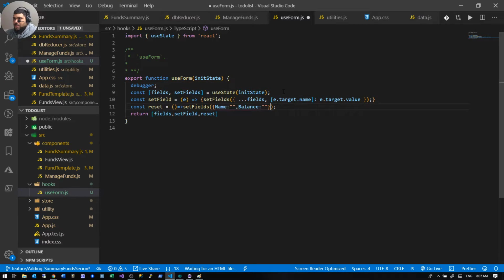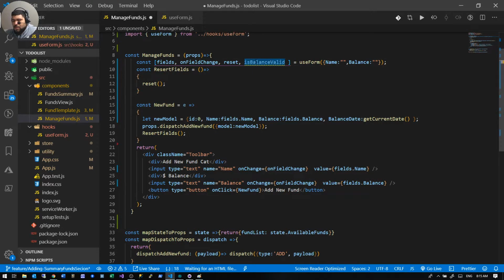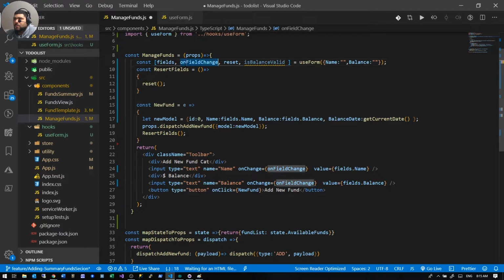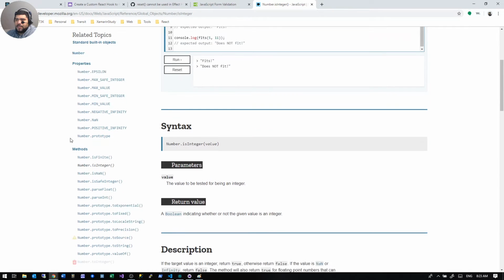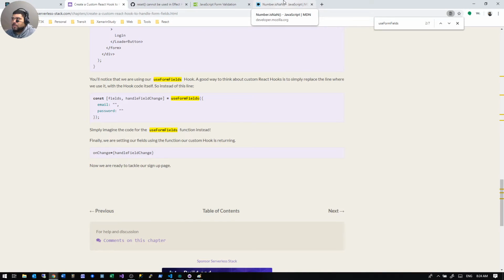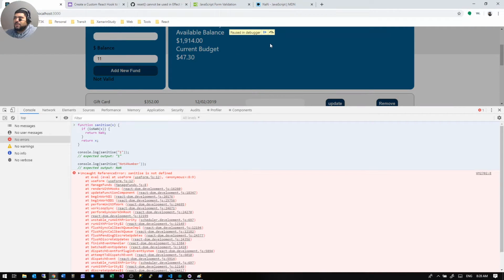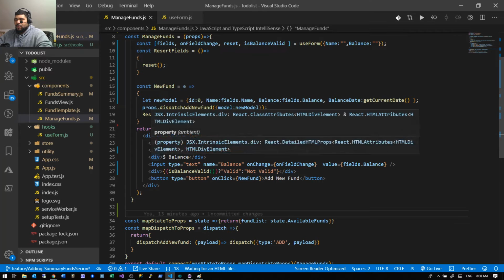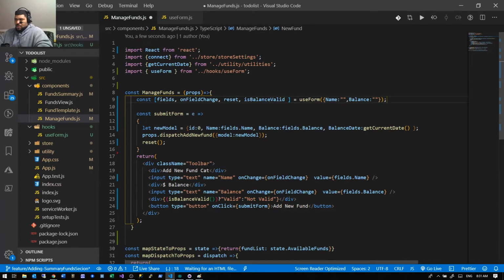dioscar rodriguez Live Stream